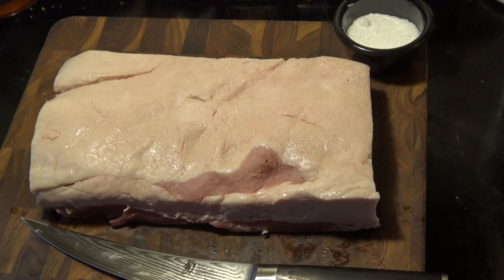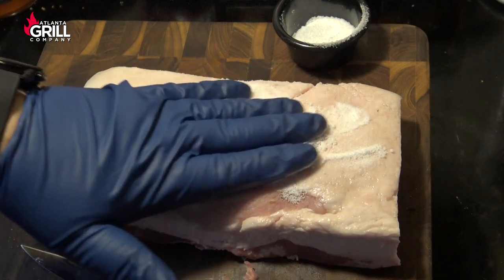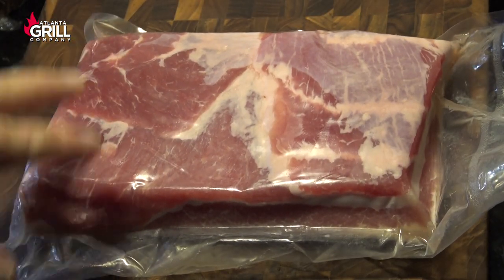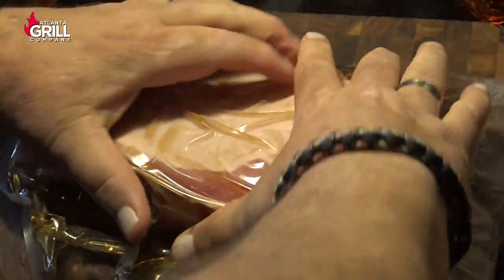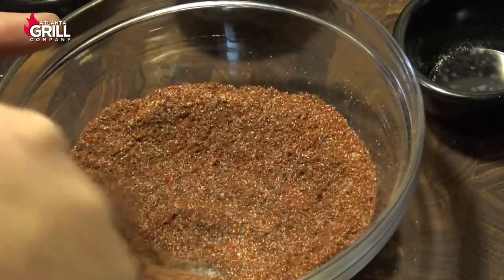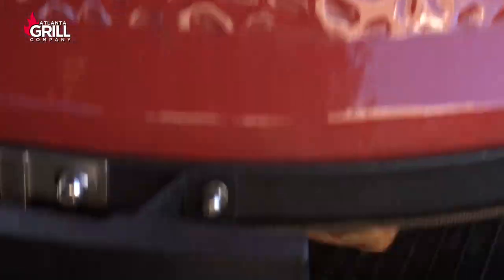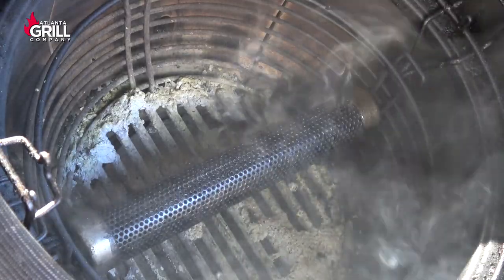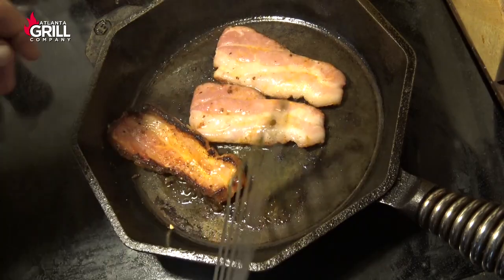Maple & Bourbon Cold Smoked Bacon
Making homemade bacon from pork belly is a lot less difficult than you might imagine.  Making a simple dry cure with Morton Tender Quick or a homemade version of it is quite easy.  If you don't have access to Tender Quick, here's a recipe to make it from scratch:

1 cup (200g) Kosher Salt
1/2 cup sugar (100g)
3 1/4 tsp (30g) Pink Curing Salt (Prague Powder #1)

This recipe makes a LOT more than you need but it keeps indefinitely or you can just make a lot less by scaling it down.

The key to making this process work is knowing how much cure to use.  You need to use 2.5% of the weight of your pork belly.  In my video here, my pork belly slab weighed 1077 grams.  So multiply that by 0.025 to determine that *I* needed 27 grams of my curing mixture (Morton Tender Quick.)

For a typical pork belly, 7 days is enough time to cure it completely.  You can let it go an extra day or two if you wish but don't cut it short.  You can also get as creative as you like with the seasoning and flavoring you choose to introduce to your bacon.

I chose to cold smoke this bacon in this video.  The cold smoker I used is here:

If you don't want to cold smoke your bacon, you may smoke it at as low a temperature as possible until your bacon reaches an internal temperature of about 145-150°F.